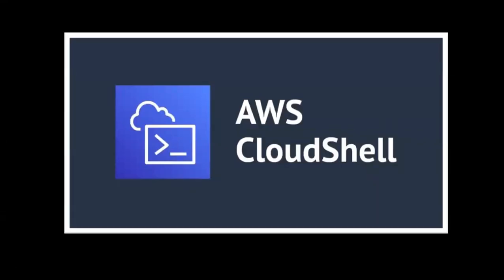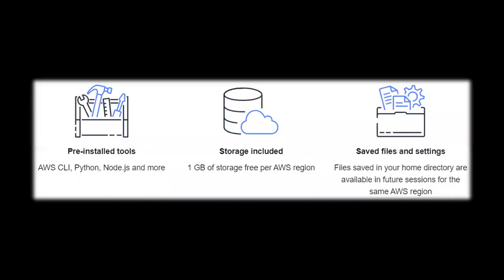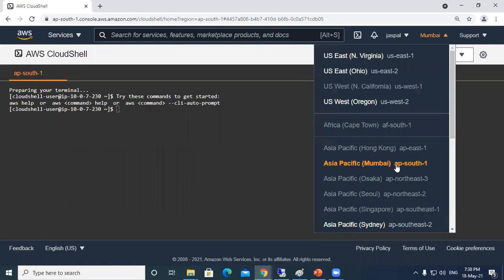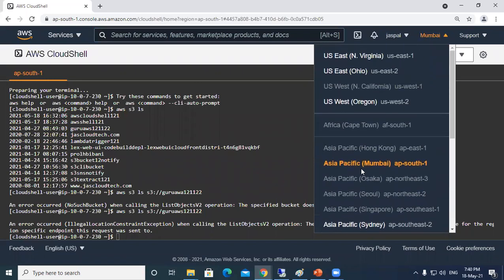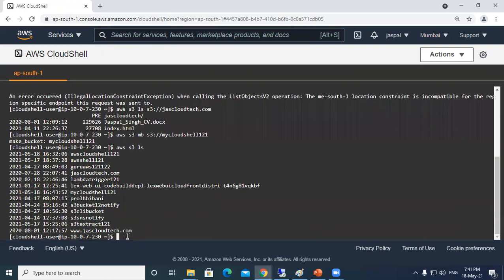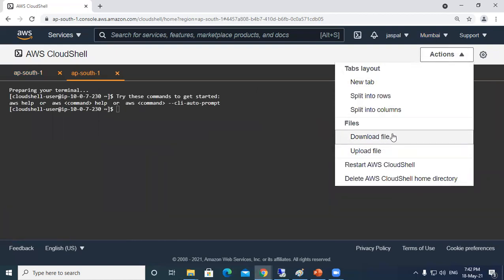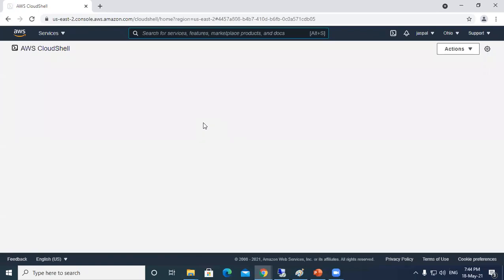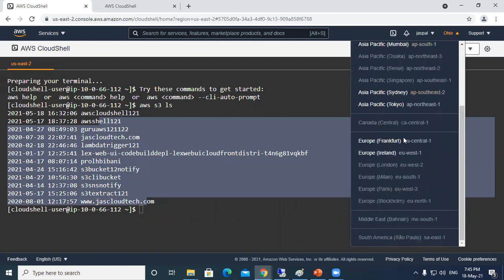AWS CloudShell The fast way to get started with AWS CLI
AWS CloudShell is a browser-based shell that gives you command-line access to your AWS resources in the selected AWS region.
It comes pre-installed with popular tools for resource management and creation.
We have the same credentials as we used to log in to the console